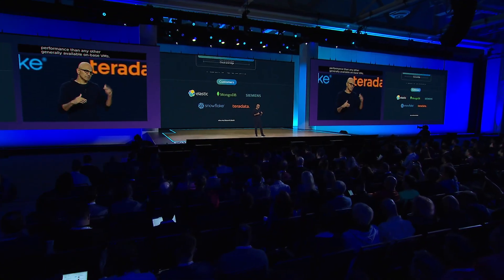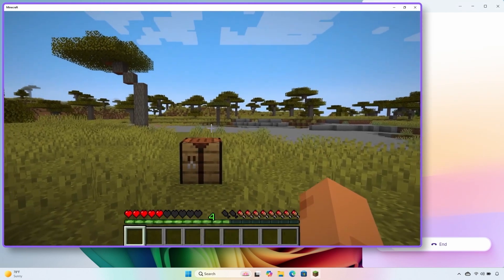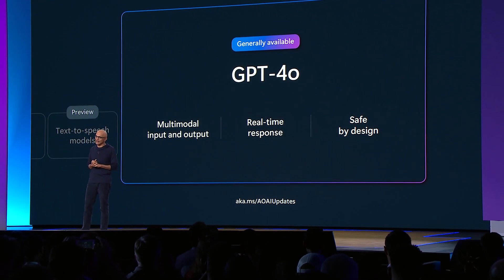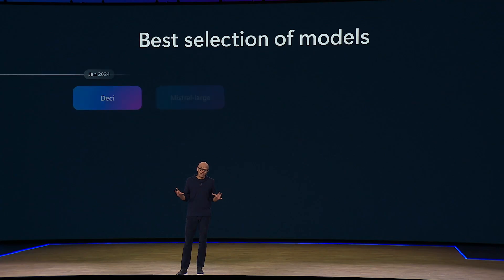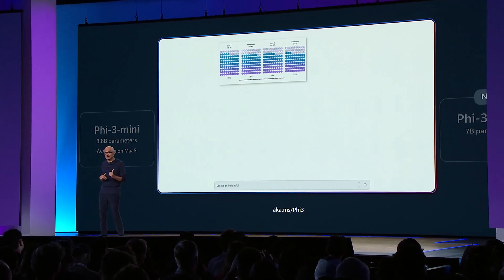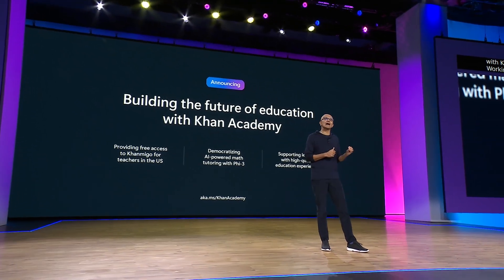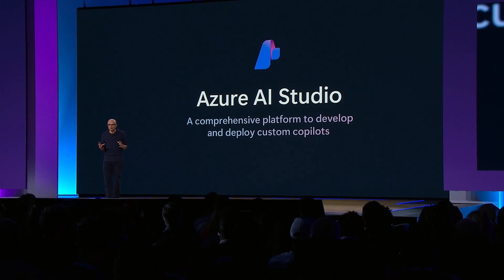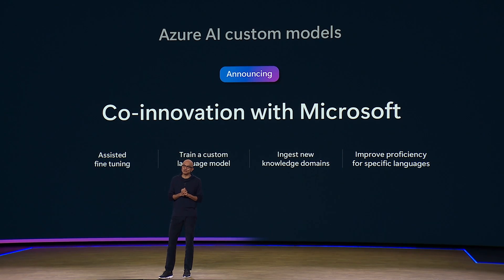Foundation Models | Satya Nadella at Microsoft Build 2024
Satya Nadella at Microsoft Build 2024 - Satya Nadella talks about Microsoft's innovation in Foundation Models